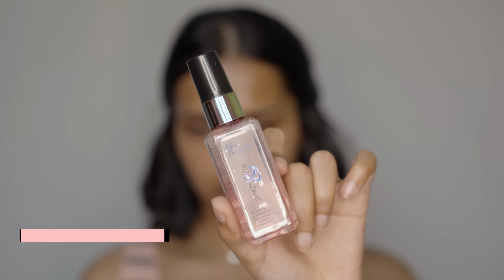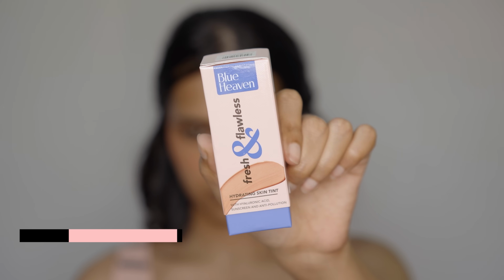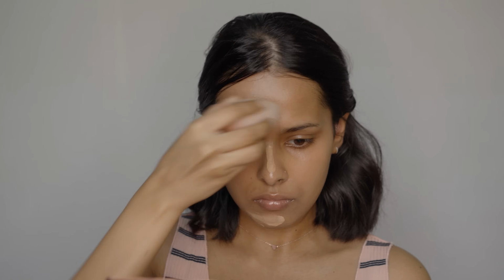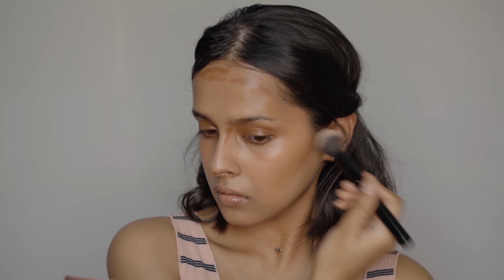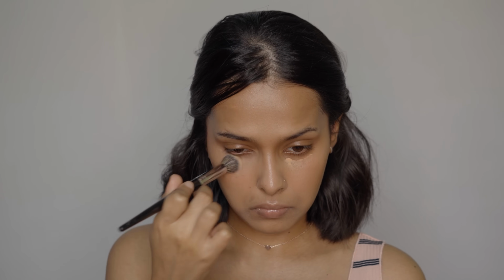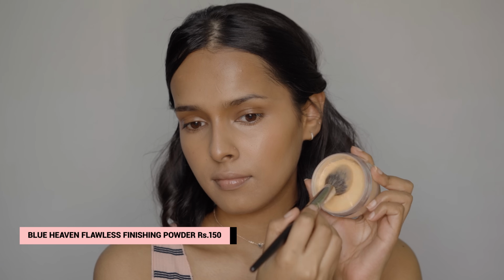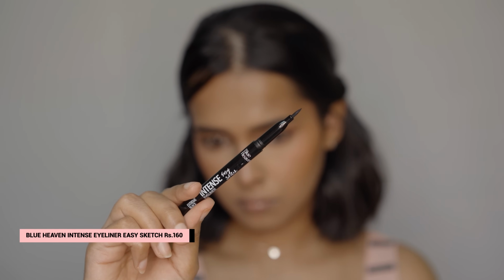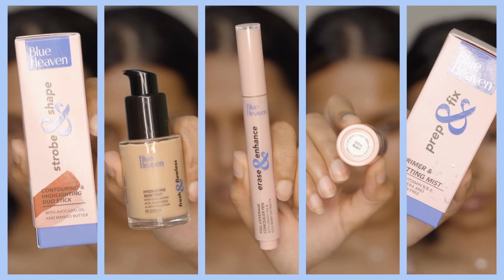These products from Blue Heaven blew my mind! Under ₹300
Hi, I am Prakriti. I make beauty videos,
mostly makeup related. I do tutorials, reviews, hauls, skincare videos.

Most of the above products are almost always on sale so you will be able to get them on a discounted price i.e. under Rs.300

Red Cherry False Eyelashes - bought from an IG store